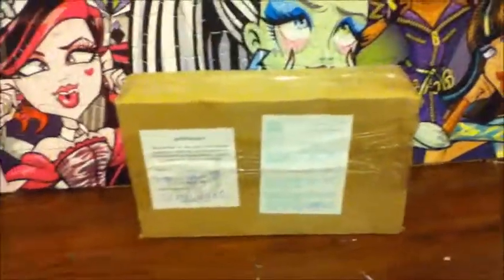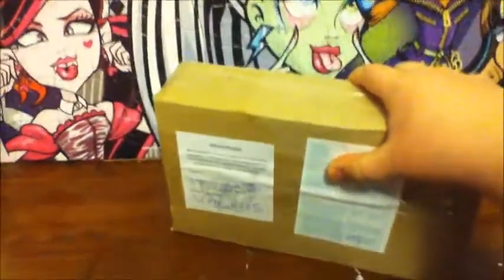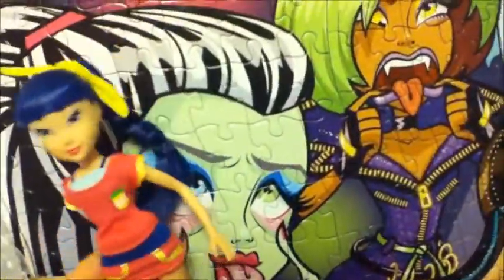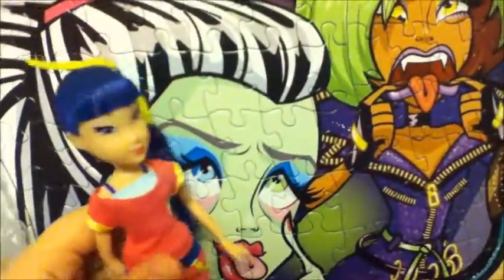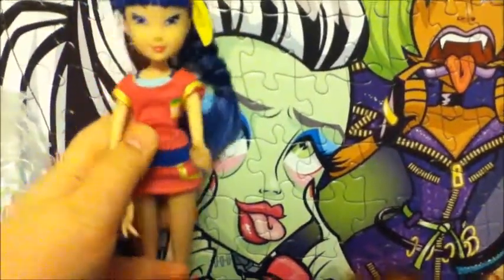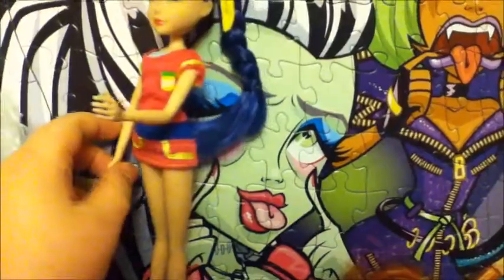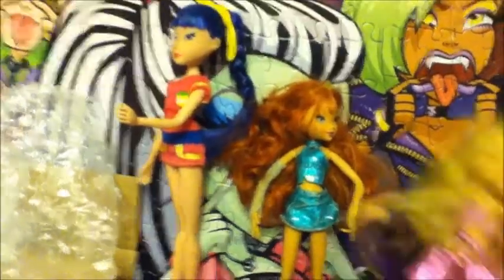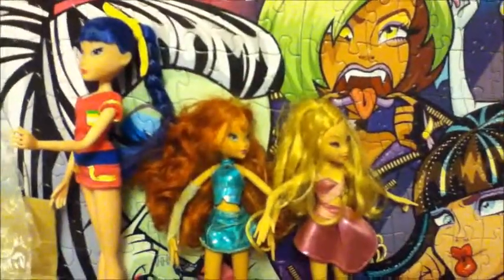What's in the Box? #1 - Winx Club Edition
My package finally came! Three used Winx Club dolls! I know they're not in the best shape, but I will be fixing up the mattel dolls very soon. :)